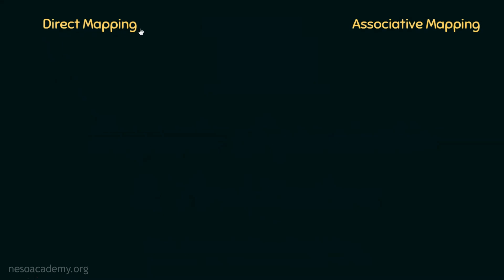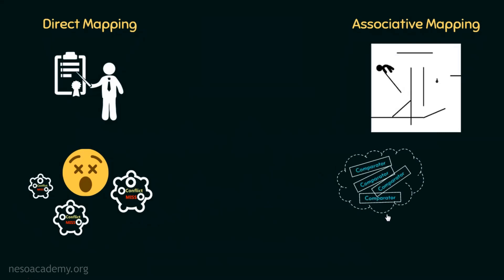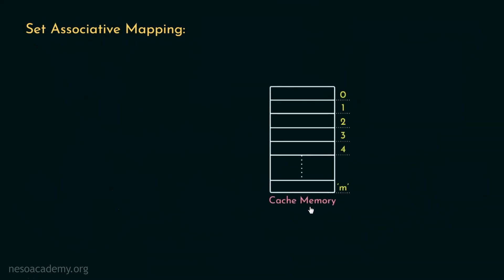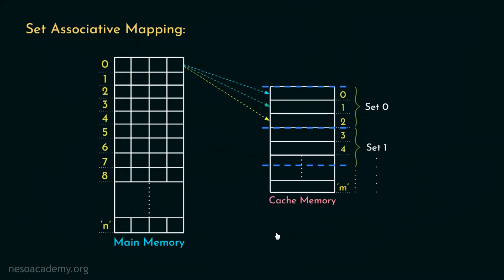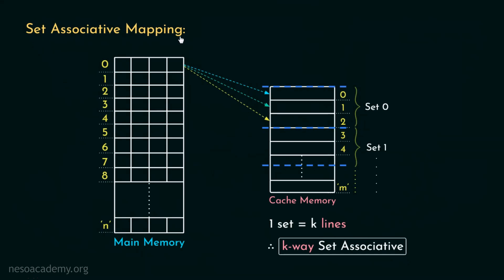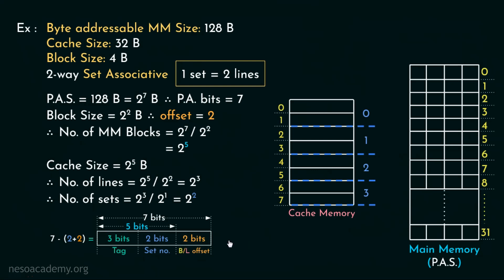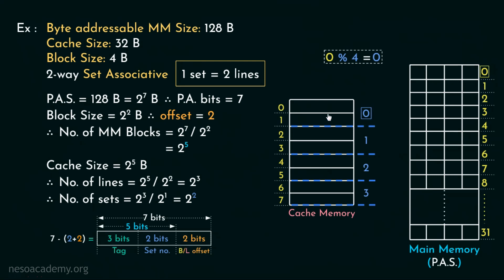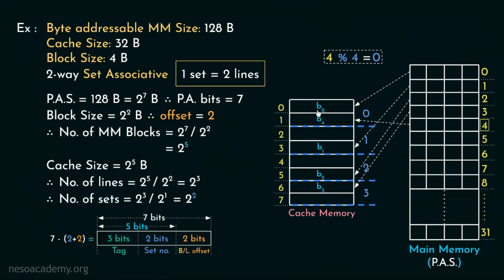Set Associative Mapping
COA:  Set Associative Mapping
Topics discussed:
1. Pros & Cons of Direct and Associative Mapping.
2. Emergence of Set Associative Mapping.
3. Understanding the Cache organization for K-way Set Associative Mapping.
4. Illustration of the P.A. bits' split and the mapping procedure using 2-way Set Associative cache.